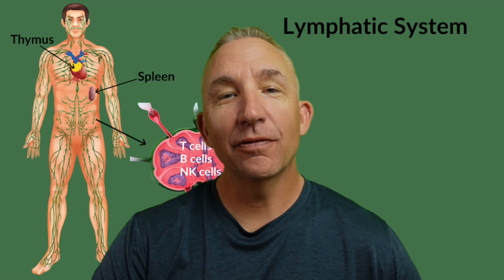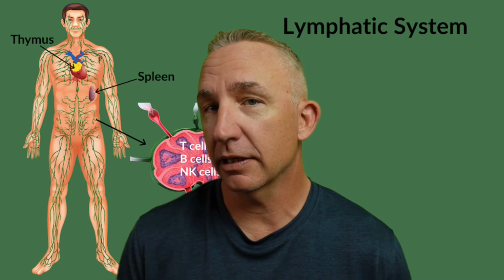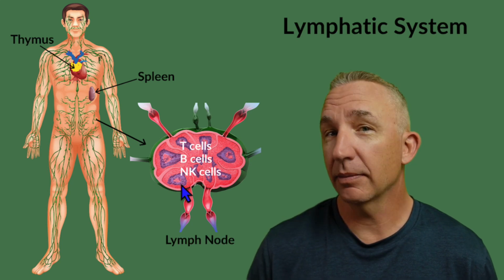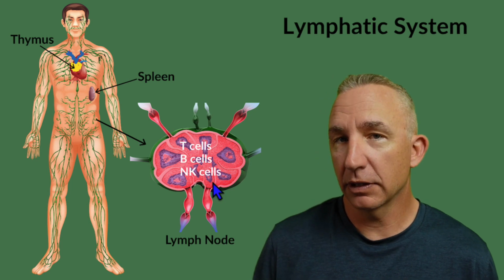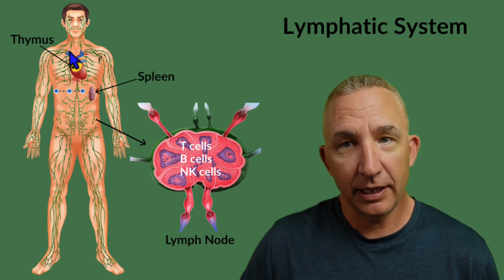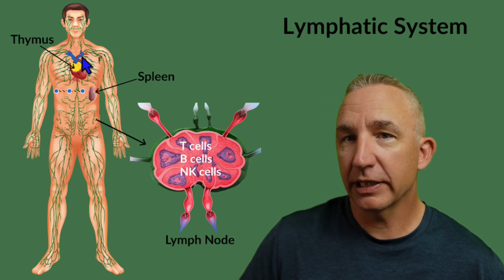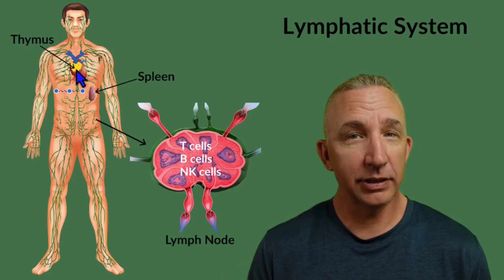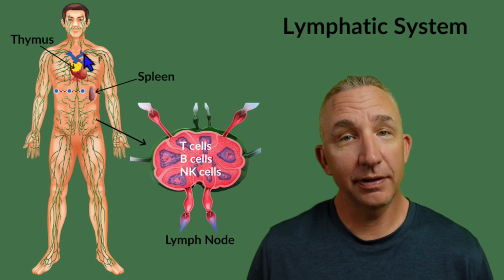Understanding the Lymphatic System: How Your Body Fights Illness and Disease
In this video, you’ll get a clear lymphatic system overview, including lymph nodes explained, how lymph works, and how it moves through lymphatic vessels, interstitial fluid, the thoracic duct, and the right lymphatic duct. You'll also learn how T cells B cells NK cells function through a full lymphocyte overview and key immune system basics. The video breaks down lymph vs blood, spleen function, and thymus function to help you understand the lymphatic system.

VIDEO CHAPTERS:
0:00 Introduction to the Lymphatic System
0:24 The Role of Immunity and Antigens
0:58 How Interstitial Fluid Becomes Lymph
1:32 Lymphatic Vessels and Lymph Flow
2:05 Lymph Nodes and Immune Cell Function
2:42 T Cells, B Cells, and NK Cells
3:18 Major Lymph Node Regions
3:52 Thymus and Spleen Overview
4:28 Right Lymphatic Duct vs Thoracic Duct
5:00 Returning Lymph to the Bloodstream
5:32 Summary and Key Takeaways

Let’s connect!